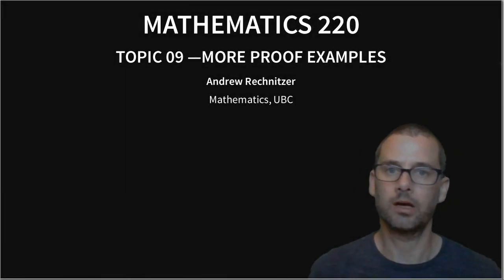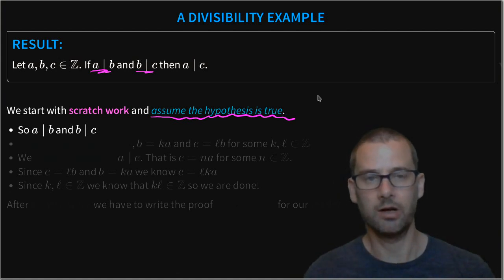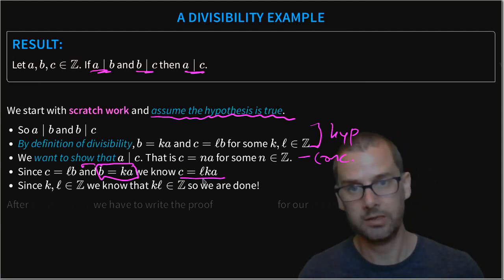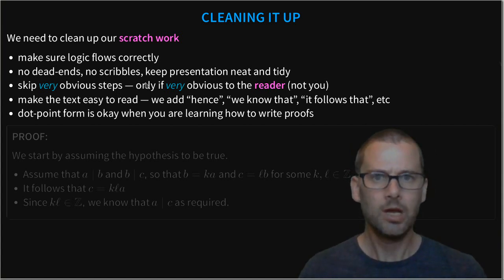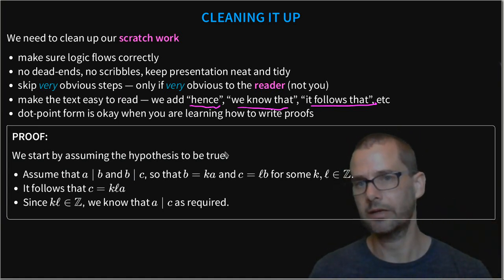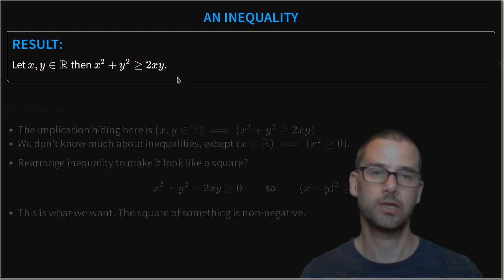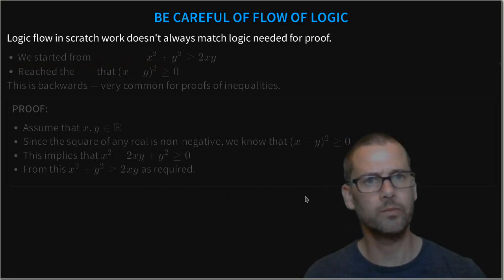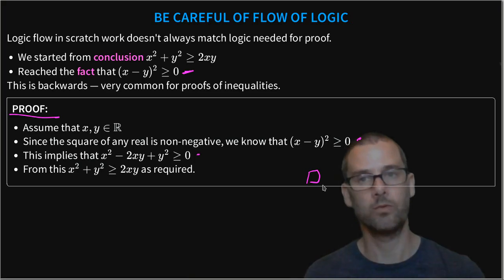09 - More proof examples